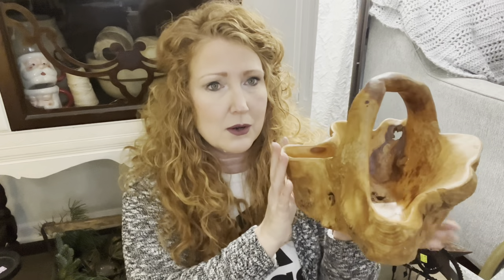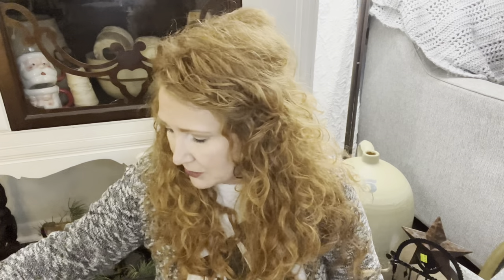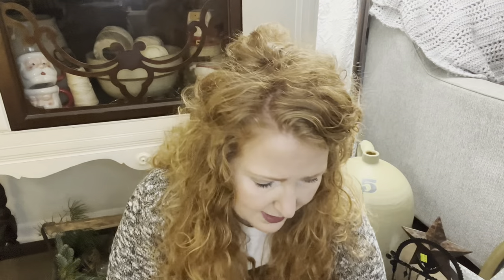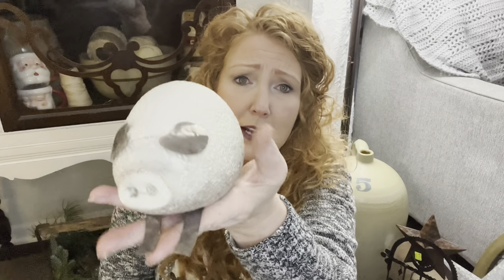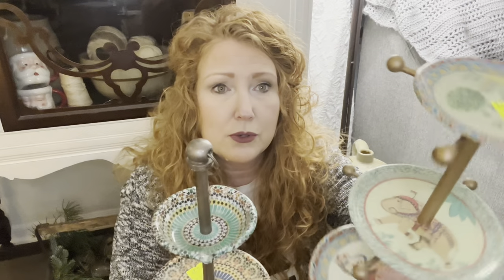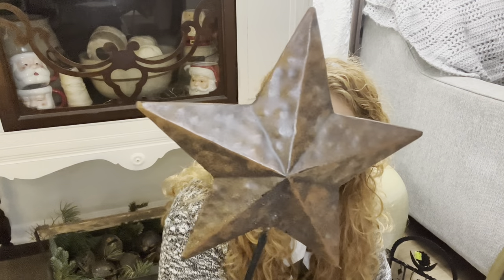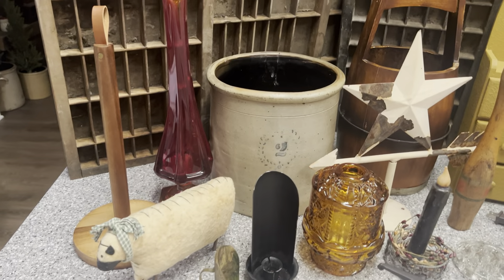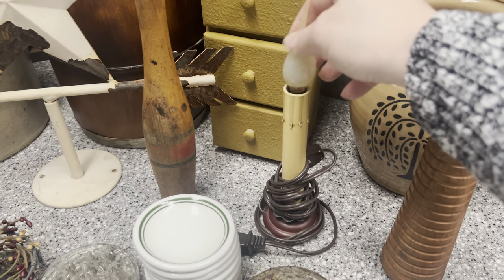Auction Fail | Resellers Problems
Not every auction is the same. Prices definitely vary. But we still made out with some items to resell.

Did a Viewer Let Us in Early ? || Quite the Haul || You Won't Believe It